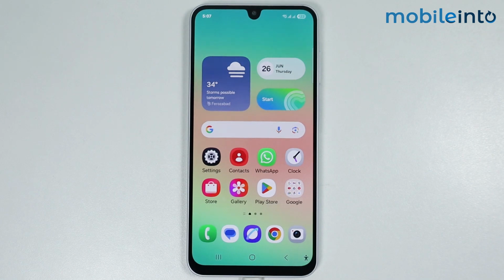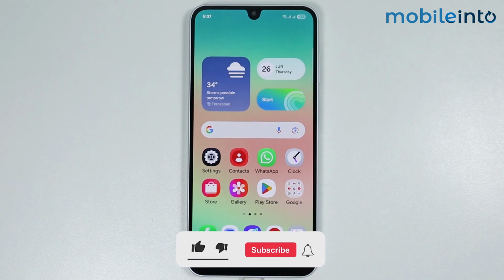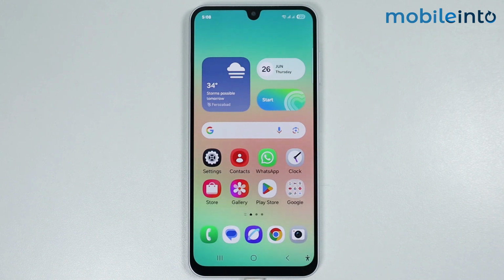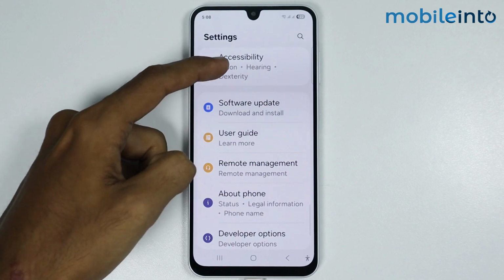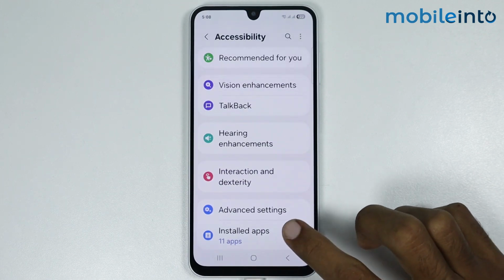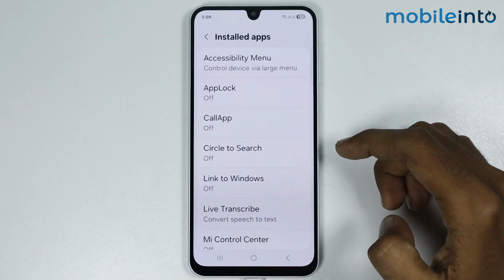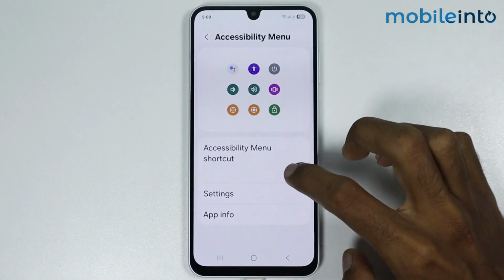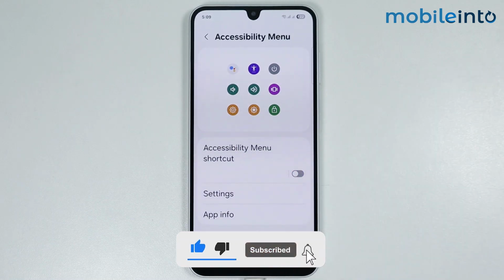Samsung Phone: How to Remove Accessibility Icon - Disable Person Icon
In this video we will learn how you can delete accesibility icon on samsung phone. If you want to remove person icon from the bottom right or find accesibility settings on samsung phone, follow these steps.